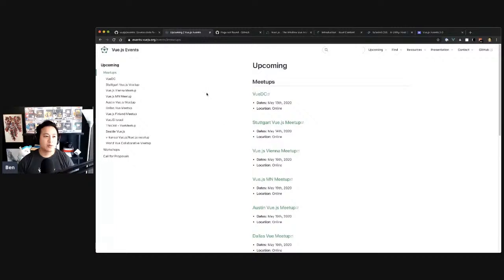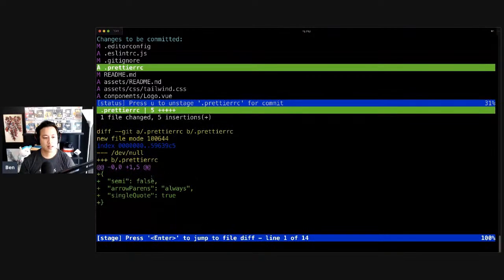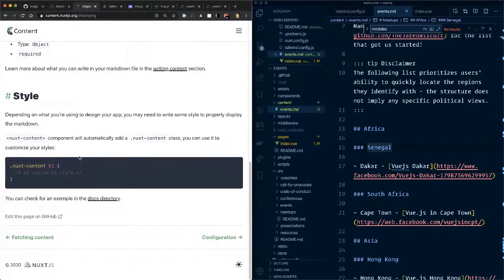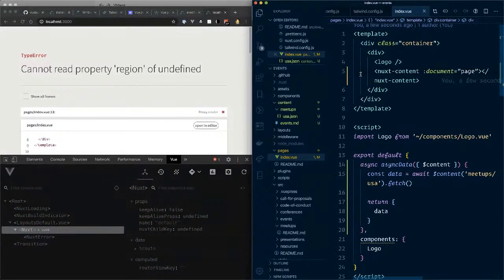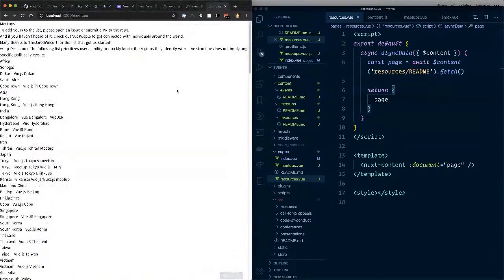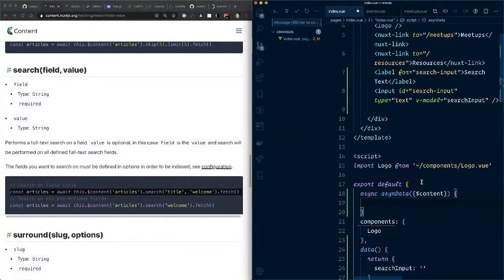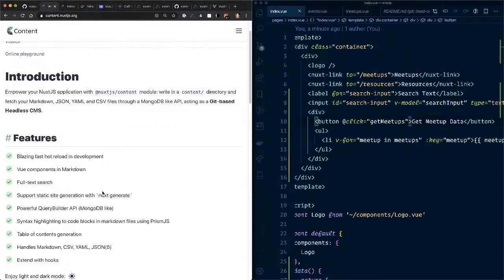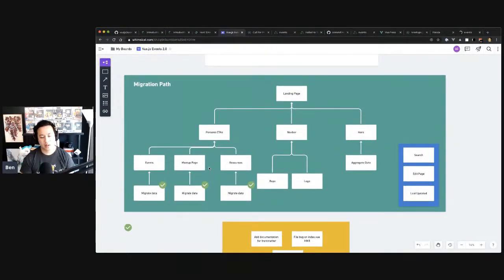Adventures with Nuxt & Tailwind!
Live coding adventures as we try to migrate Vue.js Events 2.0 to use Nuxt and Tailwind!